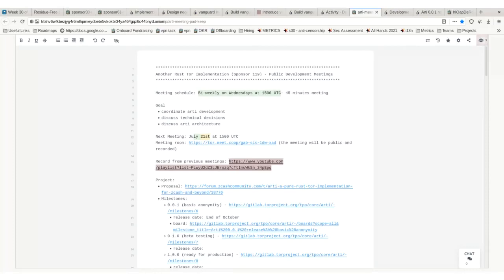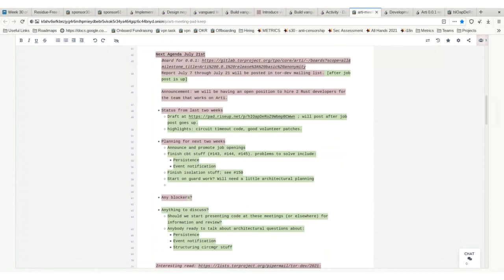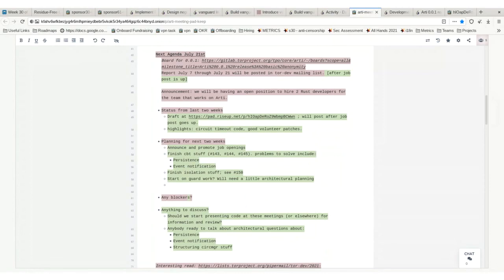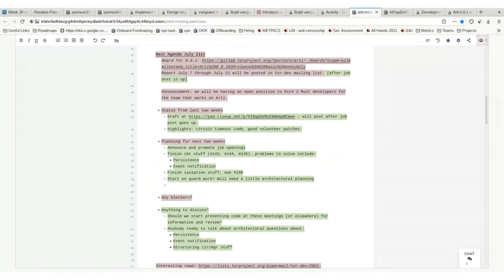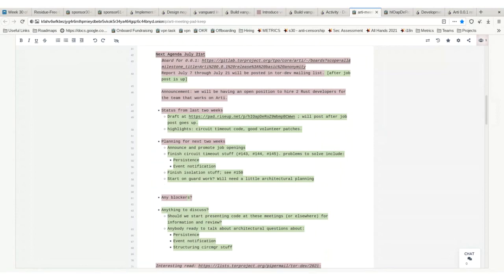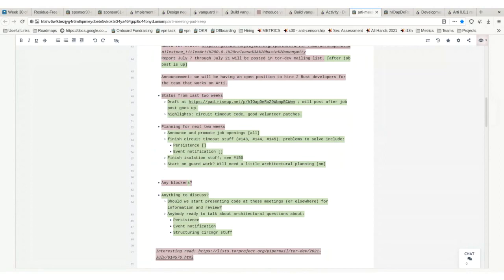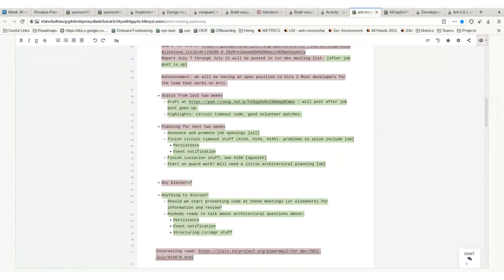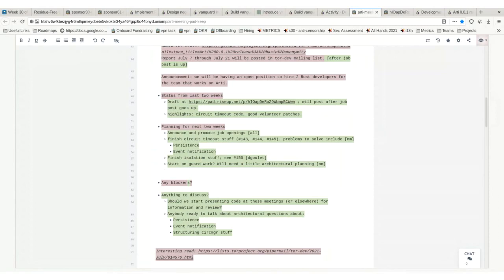Arti Development Meeting | July 21, 2021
Arti, a pure-Rust Tor implementation